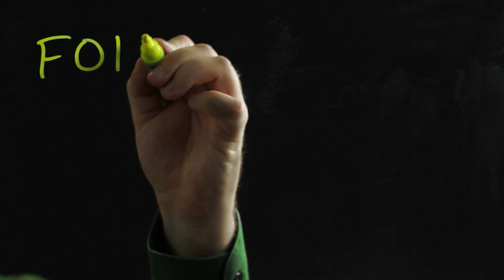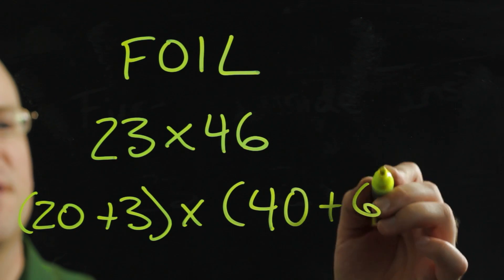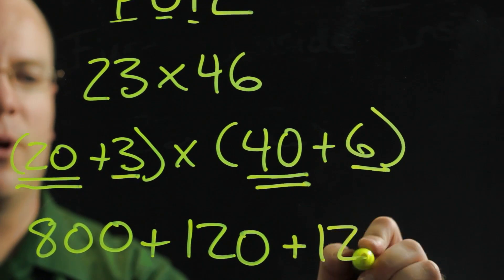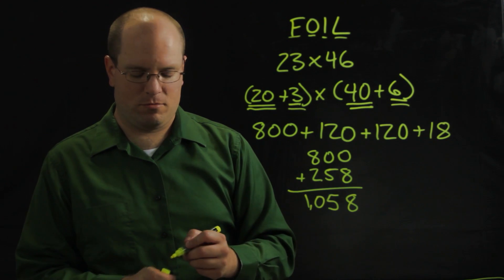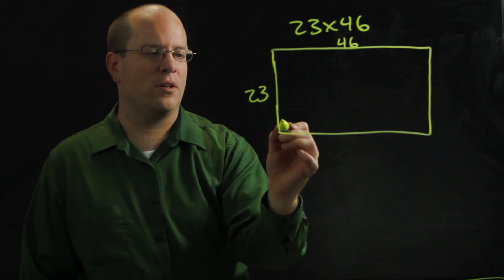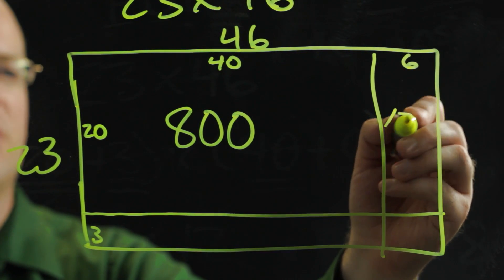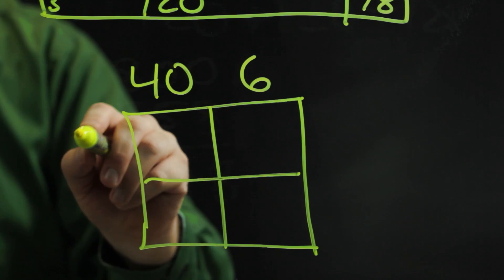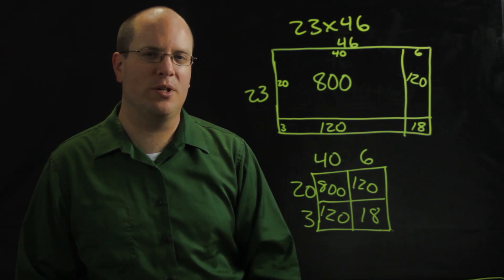The FOIL Method for Fourth Grade Math : Elementary School Math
The acronym FOIL commonly stands for "first, outside, inside, last." Learn about teaching the FOIL method for fourth grade math with help from a professional educator with an Elementary Mathematics Endorsement from the state of Utah in this free video clip.

Expert: Casey Johnson
Bio: Casey Johnson has been teaching Fourth Grade for 10 years. He has an Elementary Mathematics Endorsement from the State of Utah.

Series Description: Elementary school math teaches a wide variety of important concepts, like fractions and long division, that will become more widely used as the kids continue their educational careers. Get tips on teaching elementary school math with help from a professional educator with an Elementary Mathematics Endorsement from the state of Utah in this free video series.